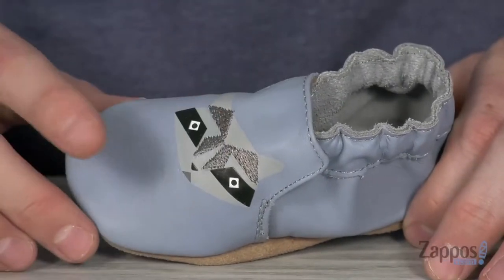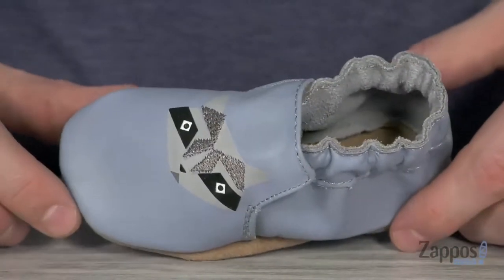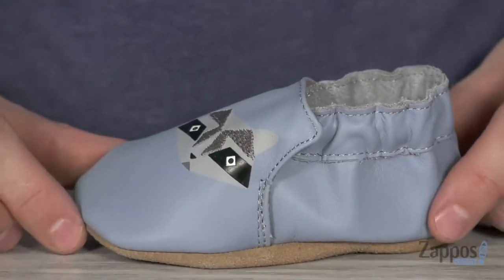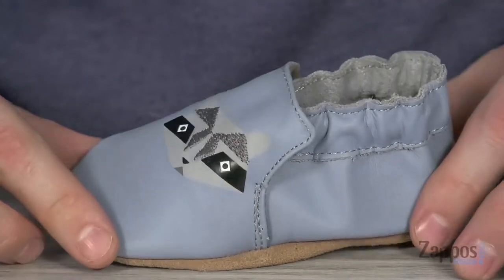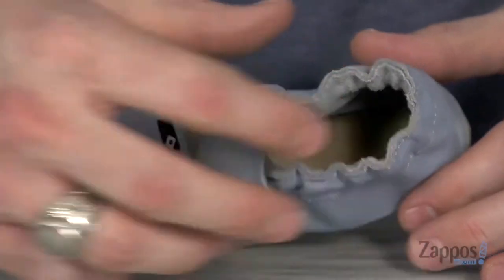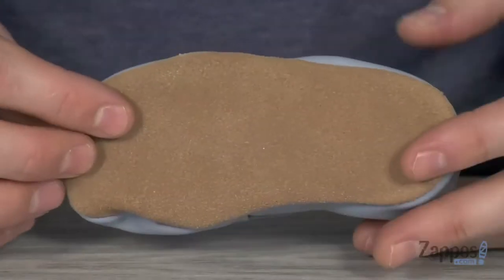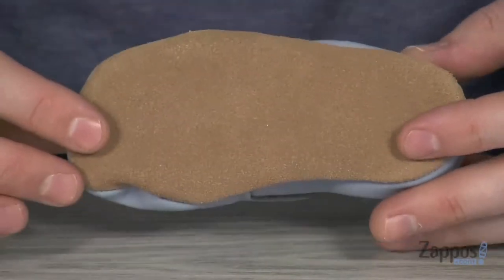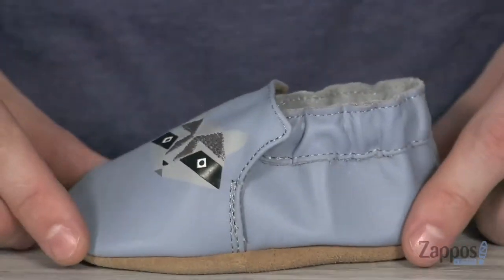Robeez Raccoon Buddies Soft Sole (Infant/Toddler) SKU: 9112473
It doesn't get any cuter than the Robeez&reg; Racoon Buddies Soft Sole shoe!
Awarded the Seal of Acceptance from the American Podiatric Medical Association (APMA).
Leather upper features a raccoon critter print.
Elasticized ankle makes this baby shoe easy to put on and stay on.
Flexible and non-constricting, these baby shoes promote good balance and unrestricted growth while providing protection.
Non-slip suede sole helps protect your child from slipping.
Best for indoor use and light outdoor activity.
Imported.

Product measurements were taken using size 12-18 Months (US 4.5-6 Toddler), width M. Please note that measurements may vary by size.